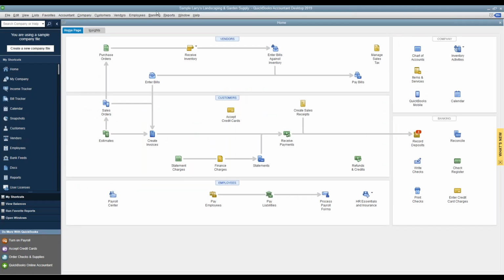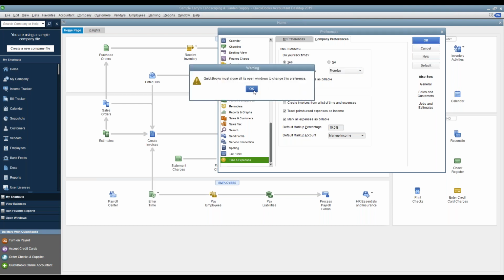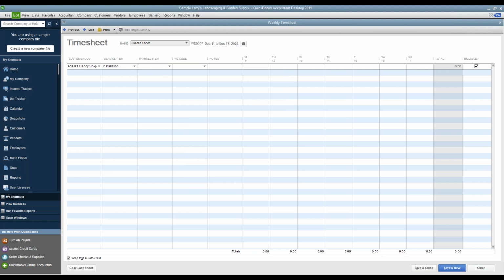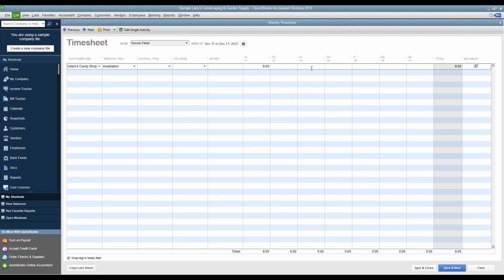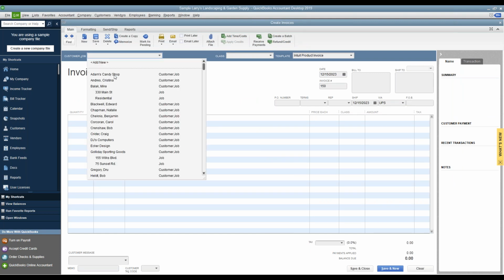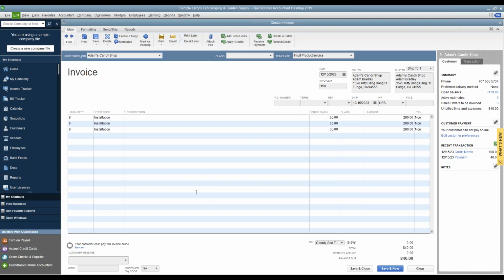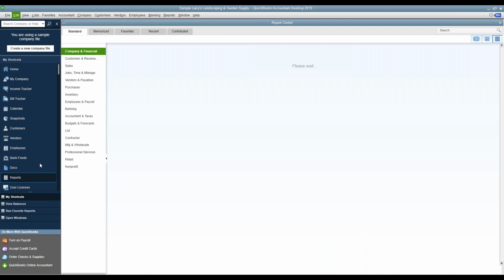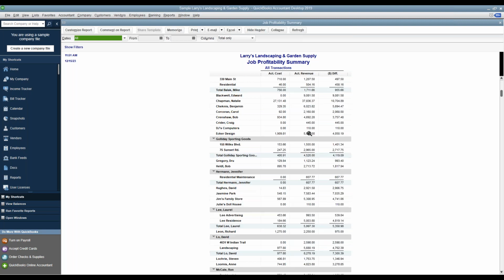Time Tracking in QuickBooks (Desktop Version)